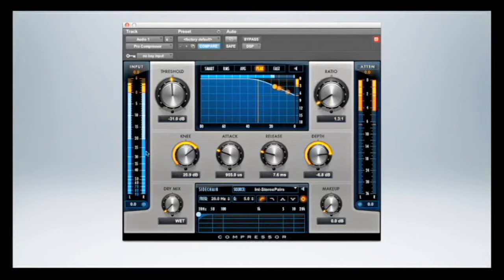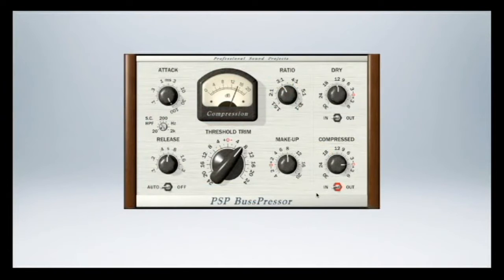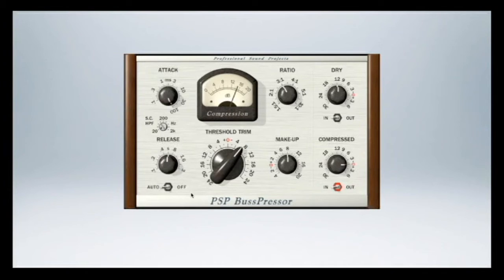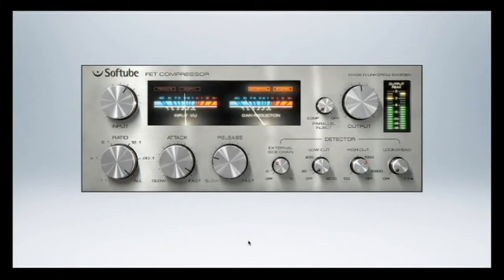Multiband Compressor Explained: How to Control Your Mix